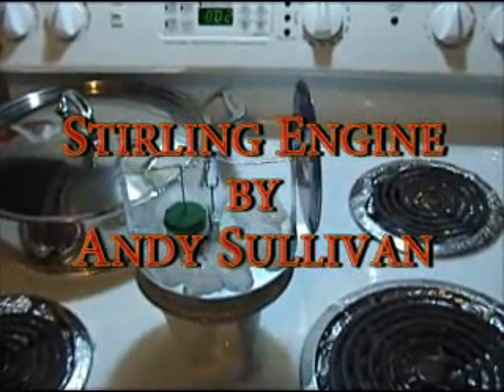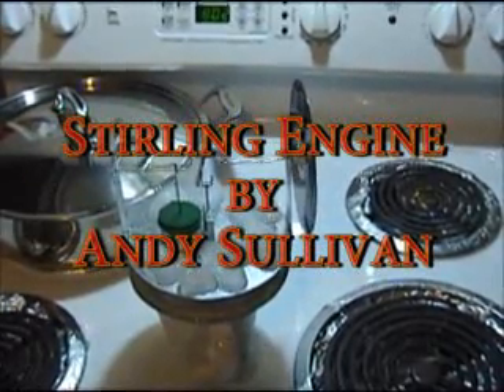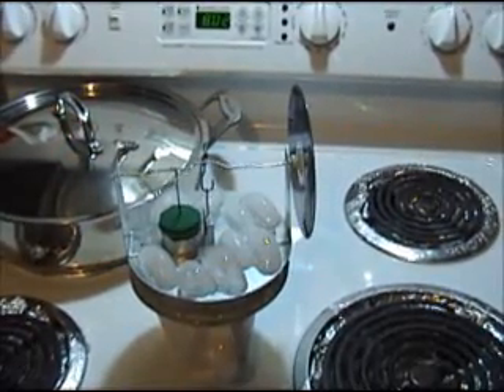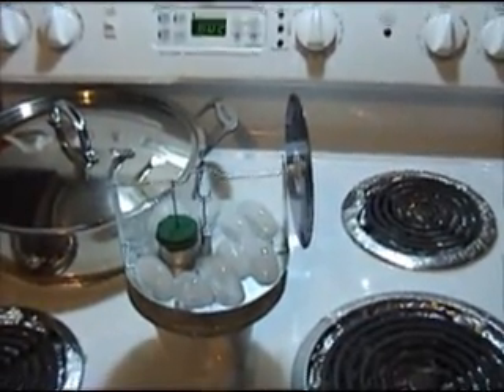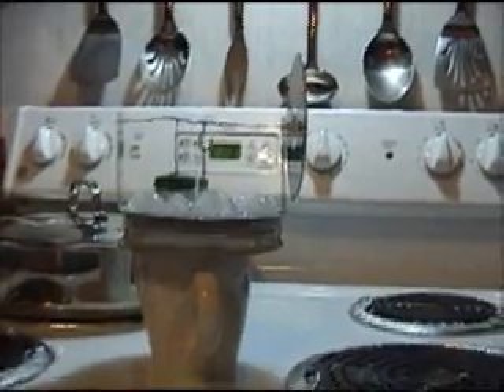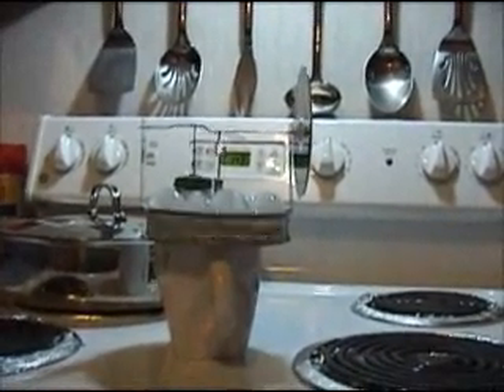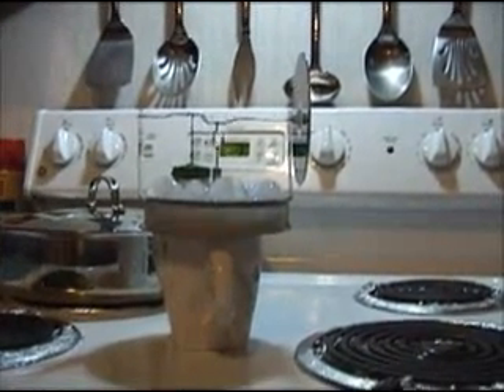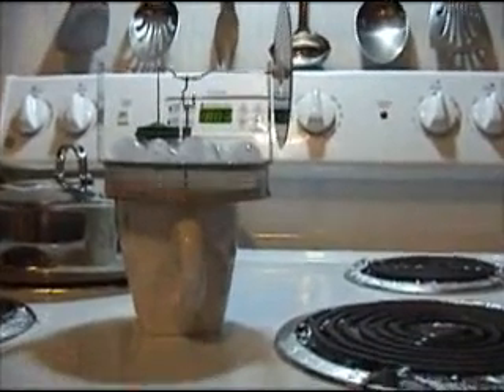Easy Stirling Engine Science Project - No fancy tools.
Build a simple Stirling heat engine that runs off a hot cup of water. Build your own in only two evenings.